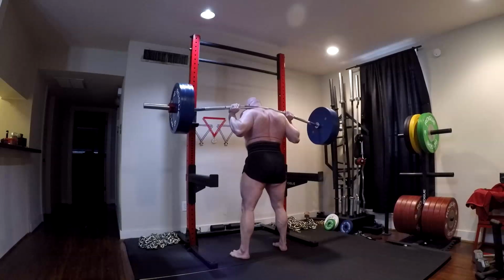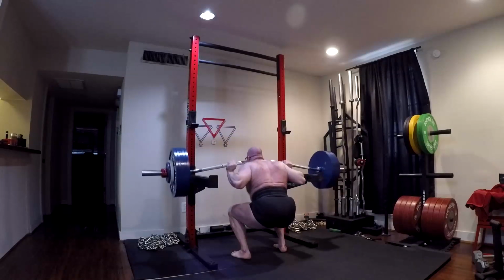You CANNOT Make Your Waist Thick & Blocky Through Normal Weight Training!